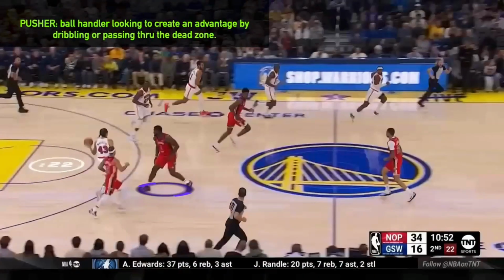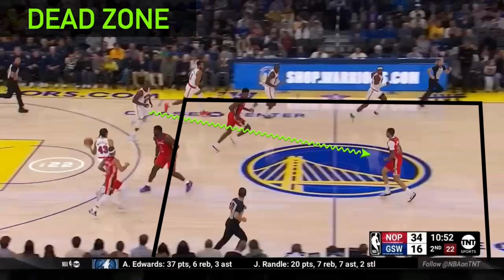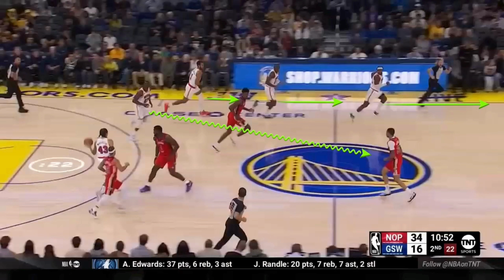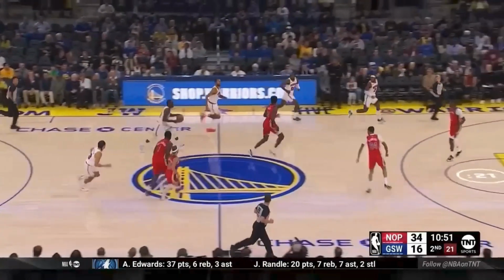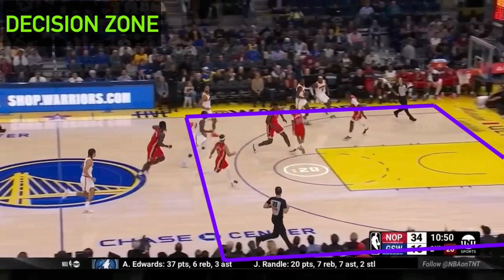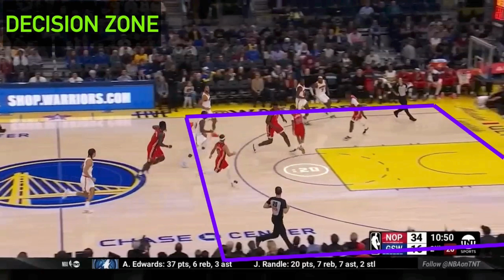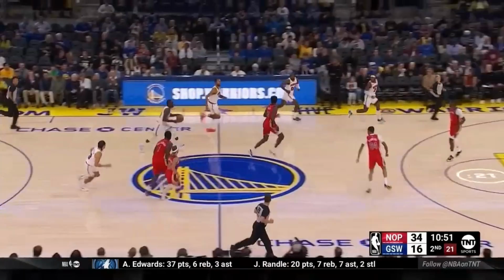LEARN THE WARRIORS TRANSITION OFFENSE! Film Room Lesson 10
Steve Kerr and the Warriors the simplest form of transition and our concepts, principles, and roles can help you be efficient and effective in your full court offense.